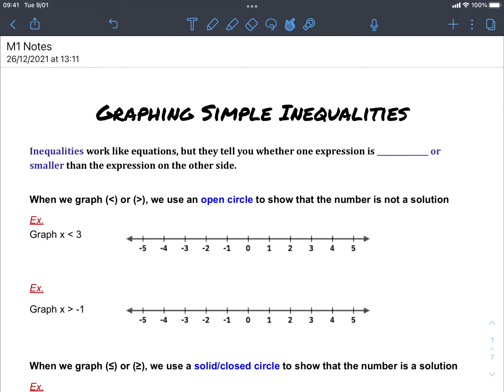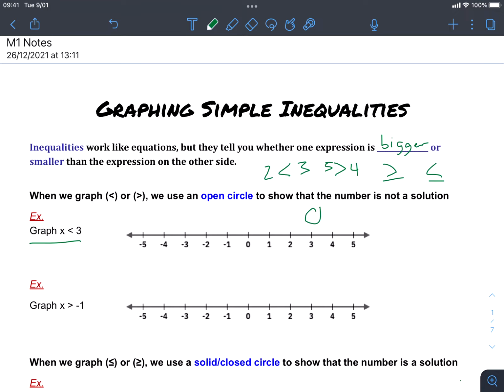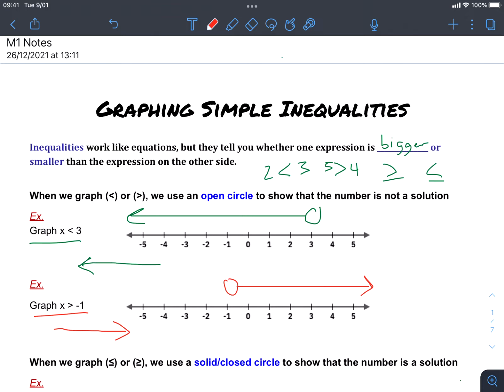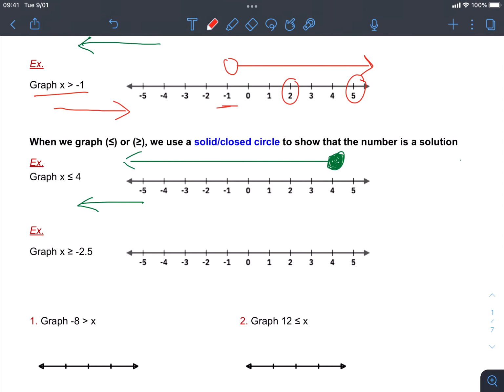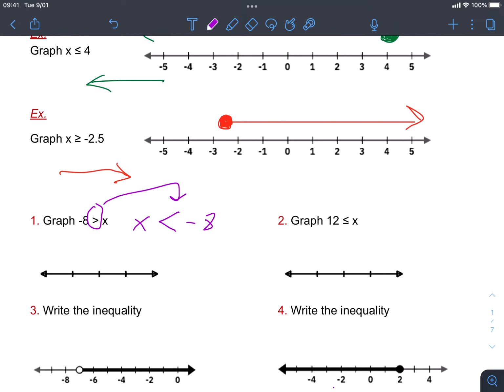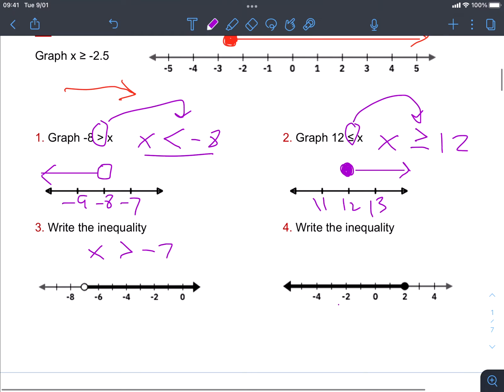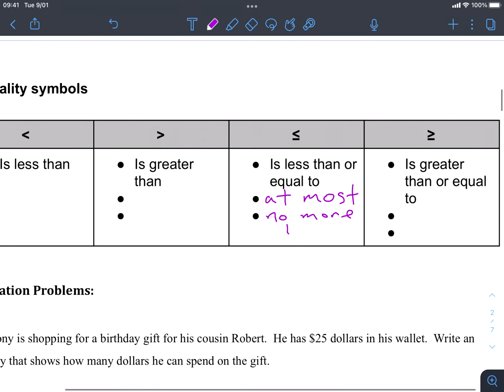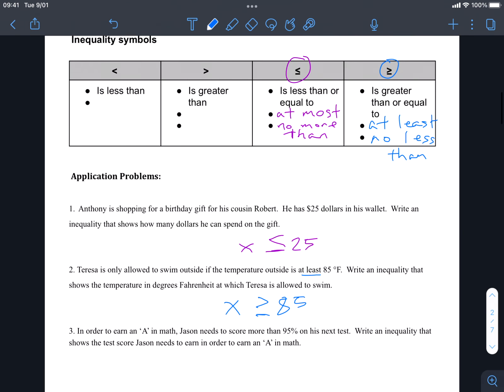C26 Graphing Simple Inequalities